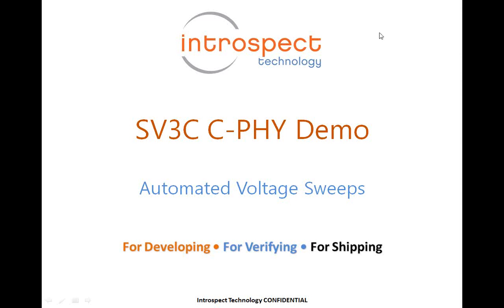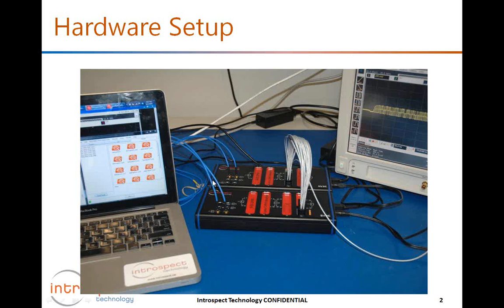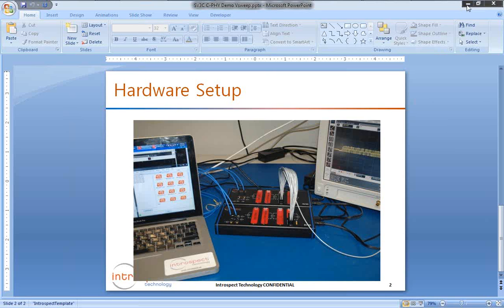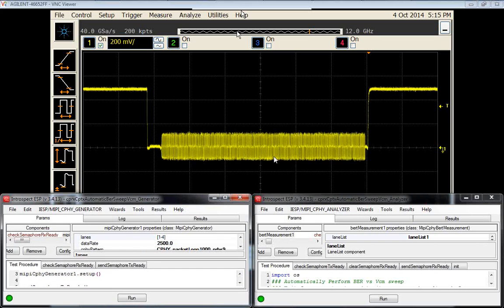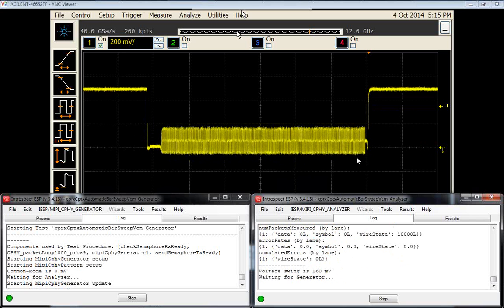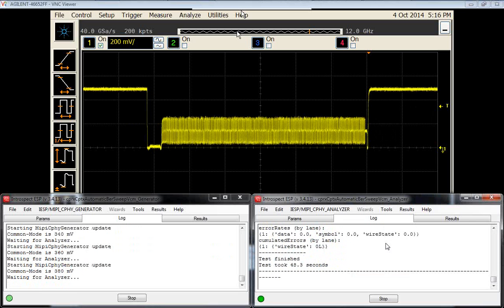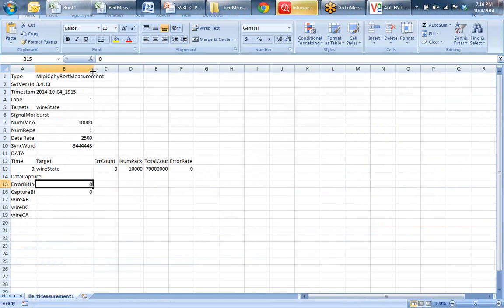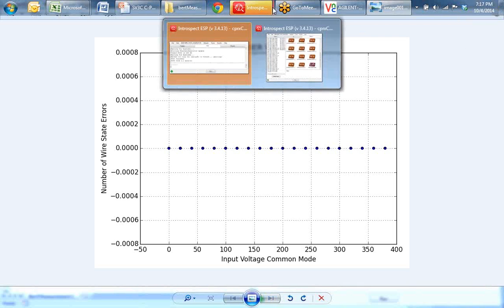Performing Automated C-PHY Voltage Sweeps Using the SV3C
In this video, we show how easy and rapid it is to perform a complete common-mode voltage characterization of a 4-lane C-PHY link using the Introspect ESP Software and the SV3C Test System.